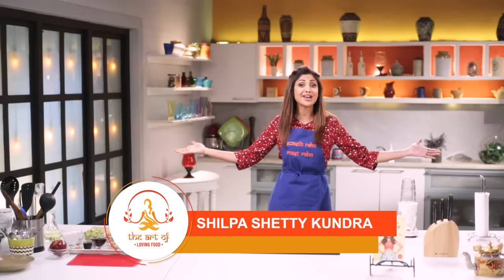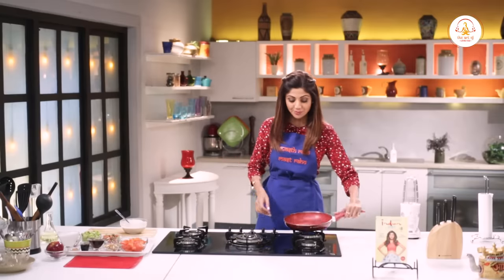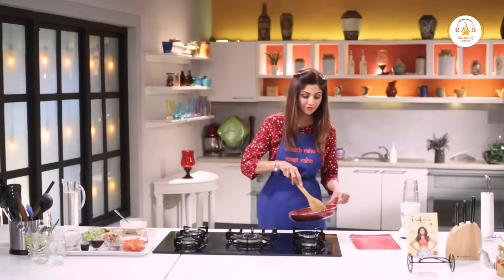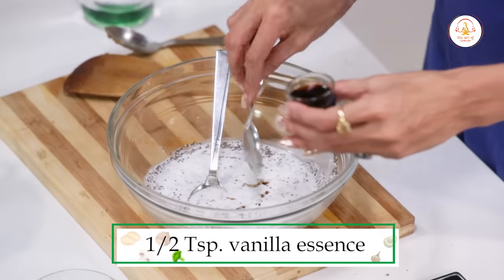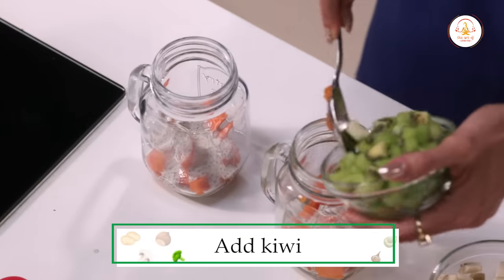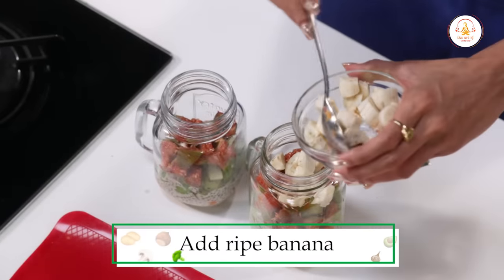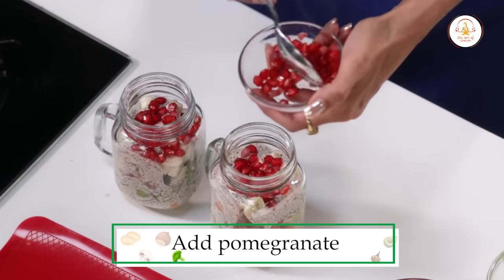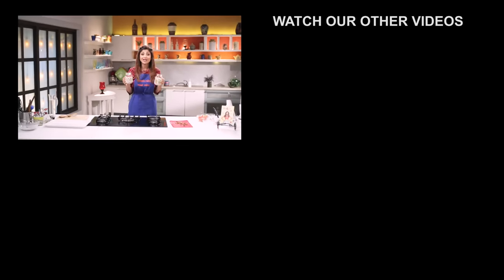Fruit & Nut Chia Salad | Shilpa Shetty Kundra | Healthy Recipes | The Art Of Loving Food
Don’t just satiate your hunger but also your sweet tooth with my Fruit & Nut Chia Salad recipe. The healthy yet heavenly recipe strikes the perfect balance between a snack and a dessert, adding a little flavour with the added benefit of nutrients!